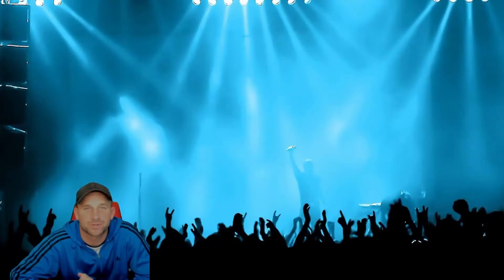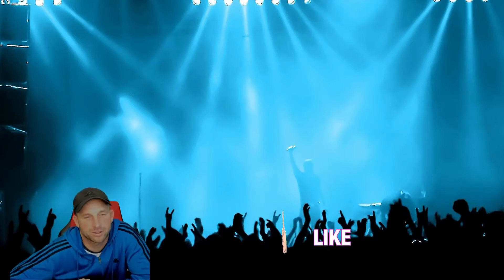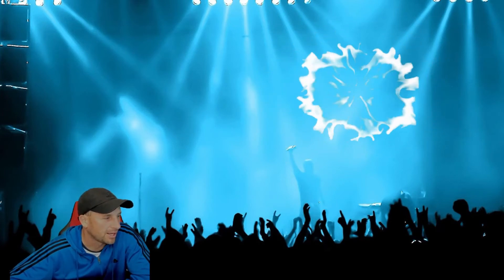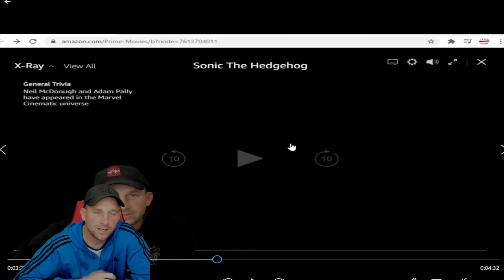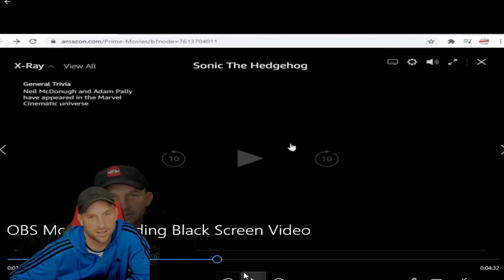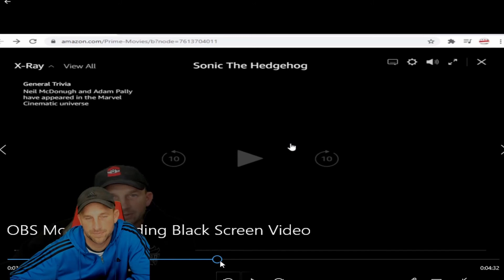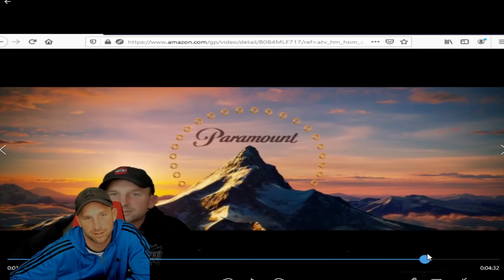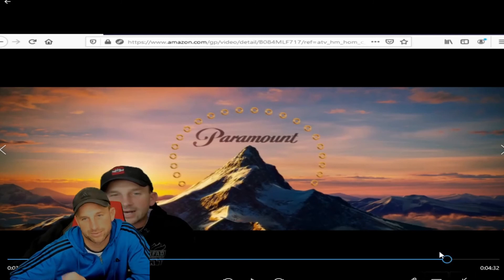Follow Up Update OBS Netflix Amazon Disney+ Videos Blocked Showing Black Screen While Recording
Kevin is circling back around to answer some questions from his previous OBS black screen video.  He talks about whether his Firefox fix works on IPhones, IPads, Android, etc.

OBS Studio (formerly Open Broadcaster Software or OBS, for short)[9] is a free, open-source, and cross-platform screencasting and streaming app.
OBS Studio is a free and open-source app for screencasting and live streaming. Written in C/C++ and built with Qt, OBS Studio provides real-time capture, scene composition, recording, encoding, and broadcasting via the Real Time Messaging Protocol (RTMP). It can stream videos to any RTMP-supporting destination, including YouTube, Twitch, Instagram and Facebook.[12]
For video encoding, OBS Studio can use the x264 transcoder,[13] Intel Quick Sync Video, Nvidia NVENC and the AMD Video Coding Engine to encode video streams into the H.264/MPEG-4 AVC or H.265/HEVC formats.[14] It can encode multiple tracks of audio in the AAC format. More experienced users can choose any codecs and containers available in libavcodec and libavformat, or output the stream to a custom FFmpeg URL.[15]
OBS Studio also supports plug-ins to extend its functionality.[16]
OBS 24.0.0

There are some simple tutorials on the Internet that show how to use OBS Studio,[17][18] including more in-depth tutorials designed to cover every aspect of the application.

OBS Studio started out as a small project created by Hugh "Jim" Bailey, but quickly grew with the help of many online collaborators working both to improve OBS and spread the knowledge about the program. The first version was released in August 2012.[20] In 2013, development started on a rewritten version known as OBS Multiplatform (later renamed OBS Studio) for multi-platform support, a more thorough feature set, and a more powerful API.[21] In 2016, OBS "Classic" was no longer supported, and OBS Studio became the primary version